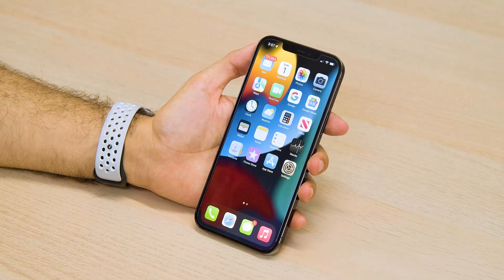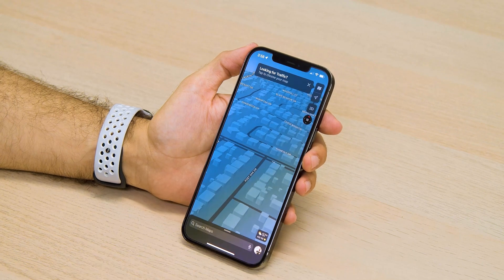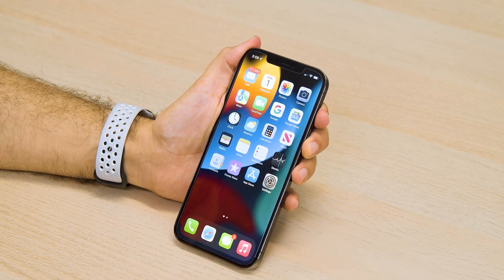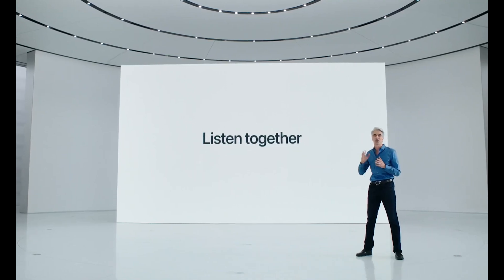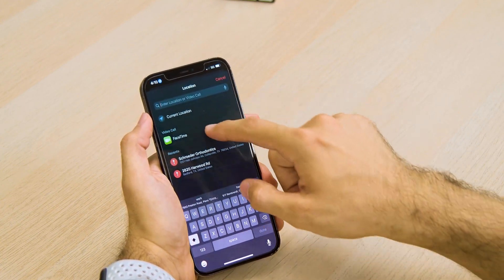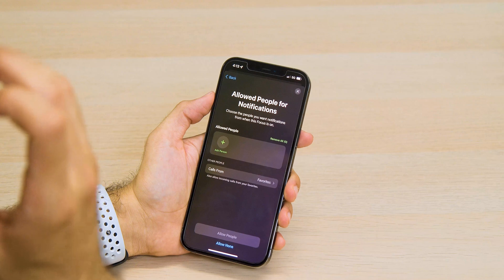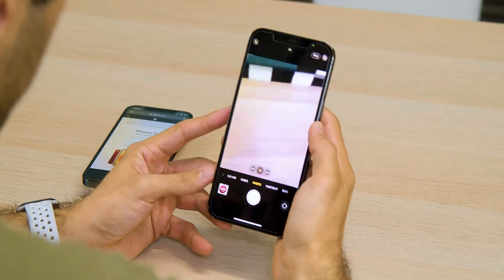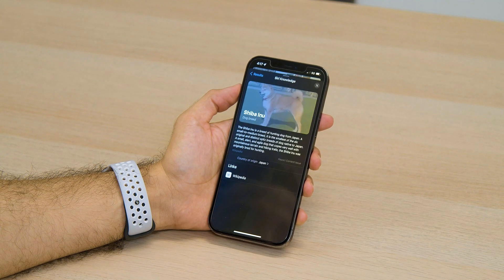iOS 15 Beta - Favorite Features So Far...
Check out our video over the iOS 15 Beta that will be fully released later this year!